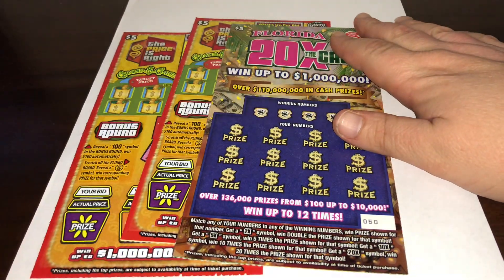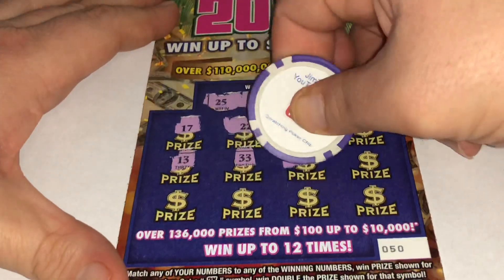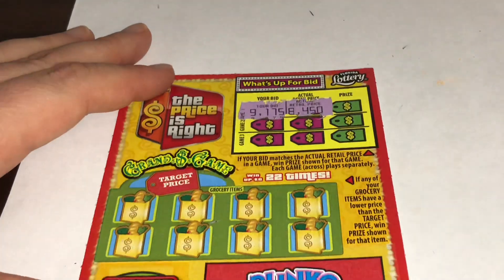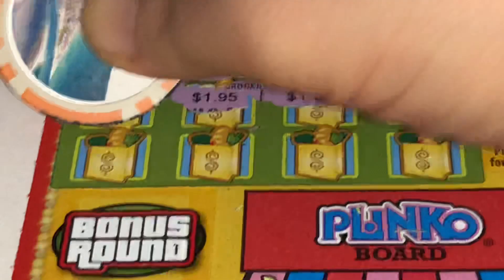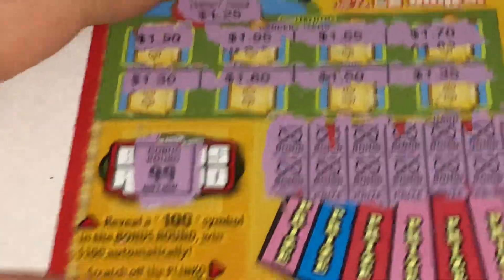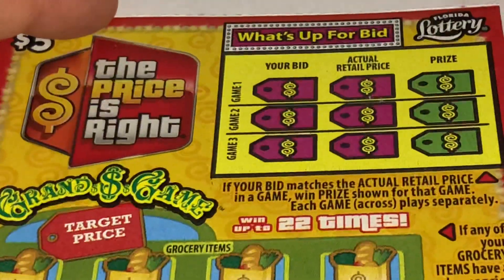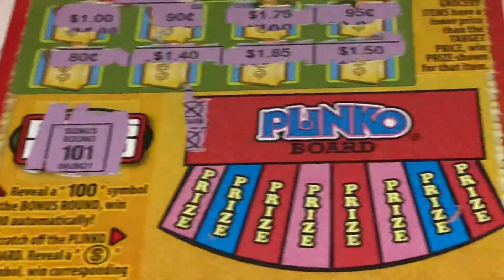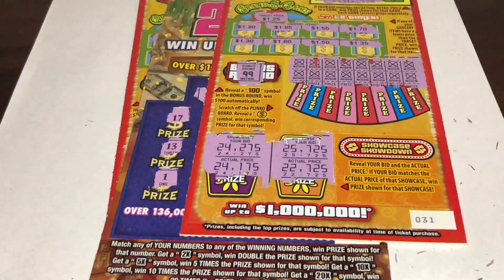Fun Tuesday’s✌️ Profit Is Profit👍